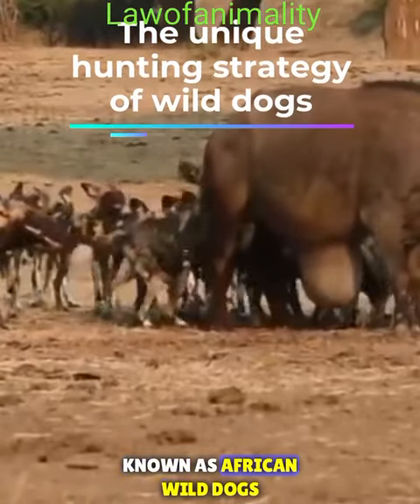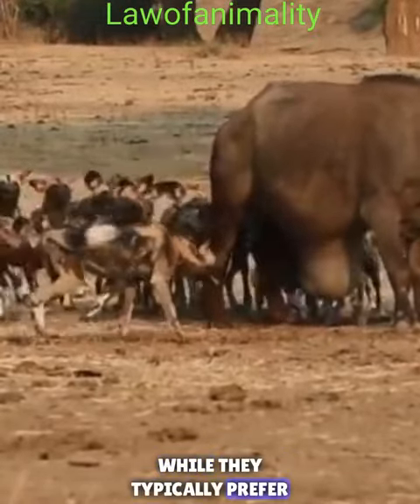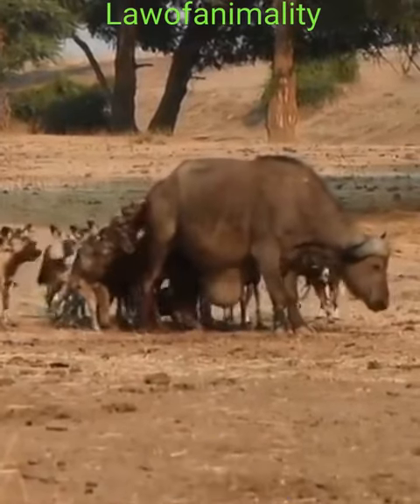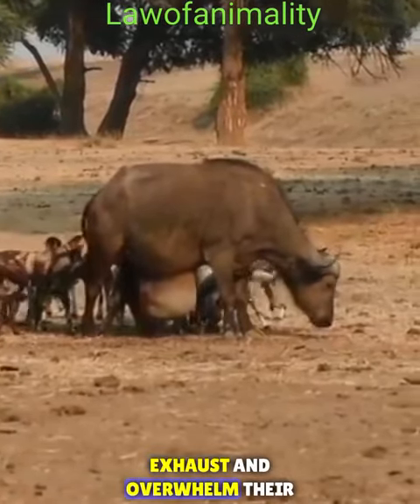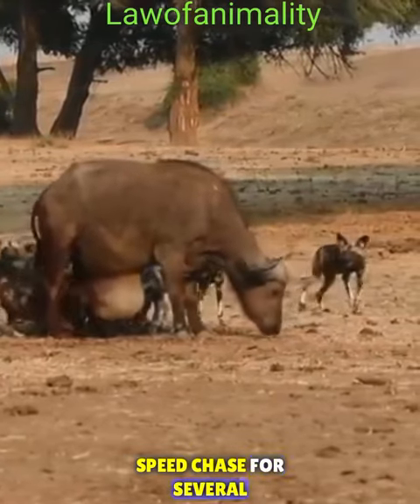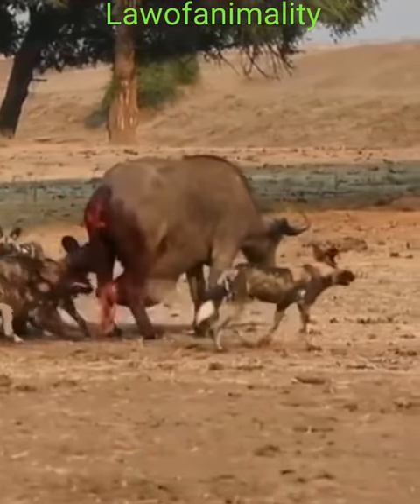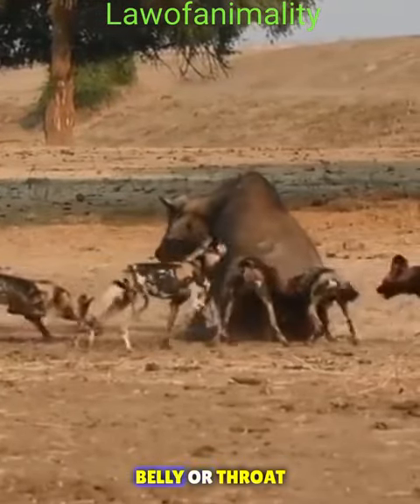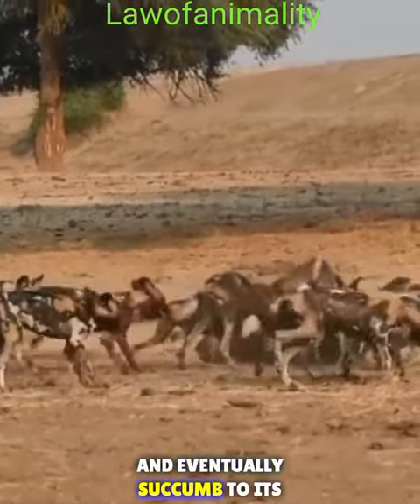Wild Dogs hunt Buffalo and eat alive